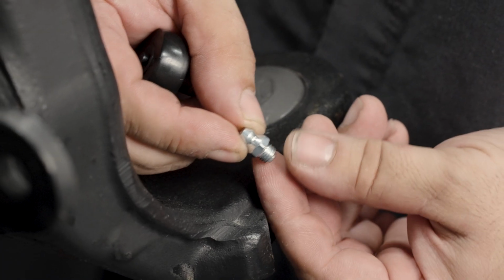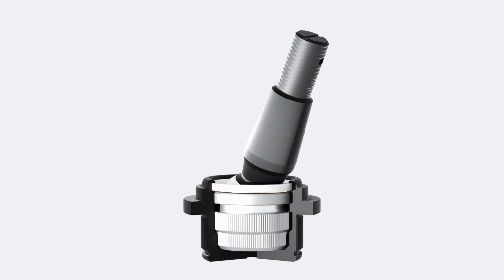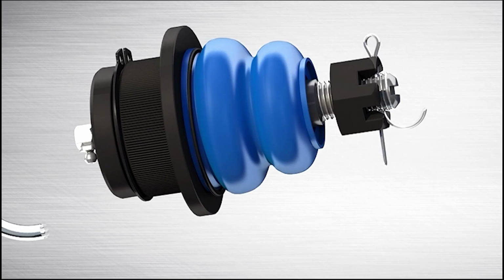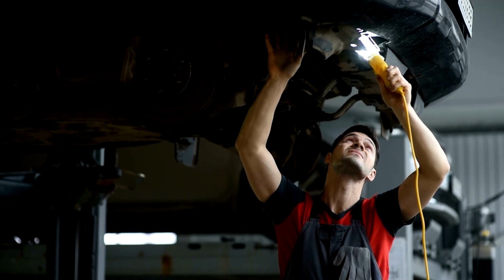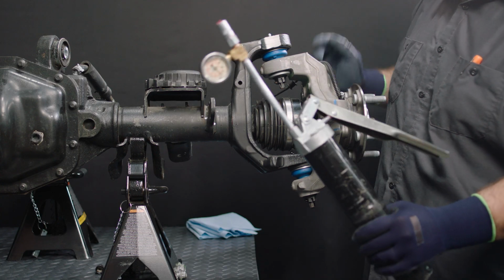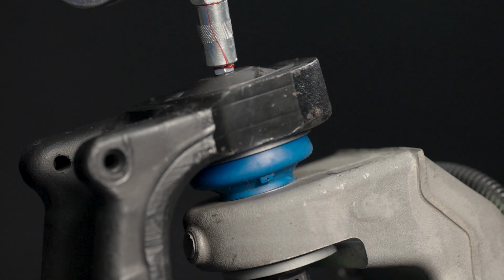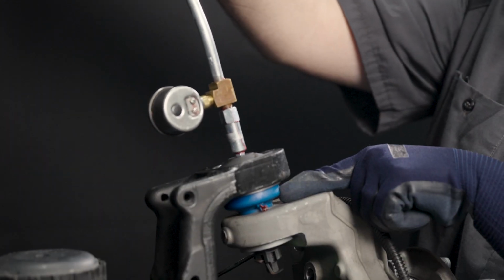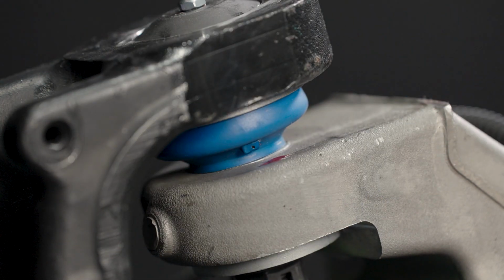Relubrication Services & Best Practices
Learn tips, tricks and best practices for relubing Mevotech steering and suspension components, which often incorporate grease or zerk fittings. These fittings are of standard SAE-compliant sizing, to ensure wide compatibility with grease guns and make installation easier. Regular part relubrication promotes a longer service life and ongoing trouble-free operation. It also flushes out contaminants and other debris, minimizing wear and corrosion on internal part components. Watch how to install a grease fitting and follow the correct steps of part lubrication to avoid overfilling.